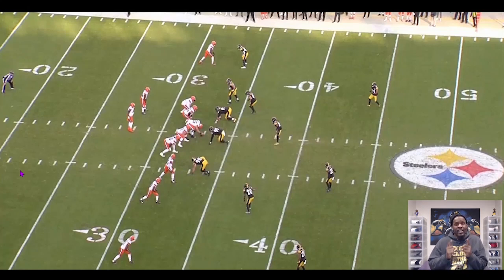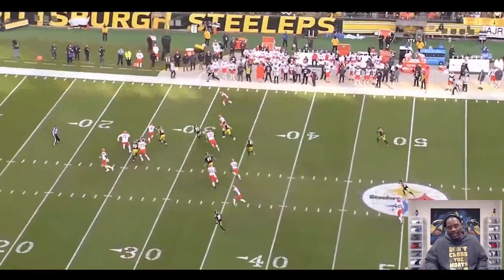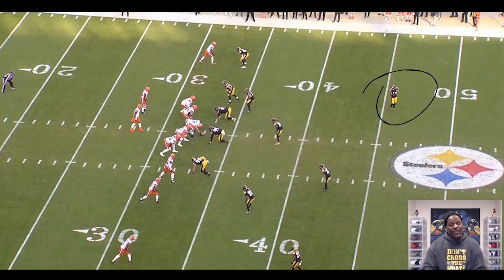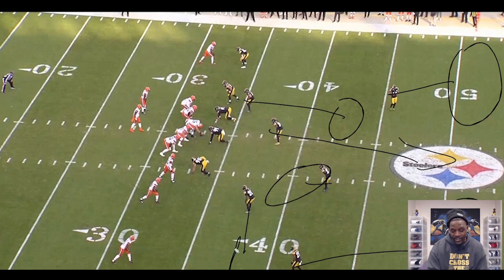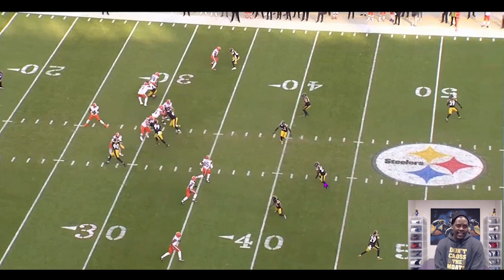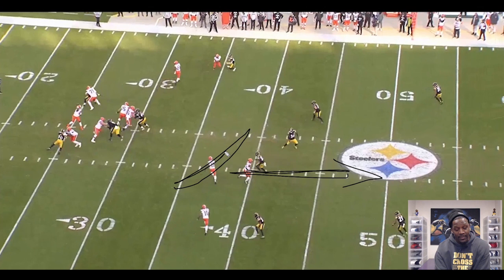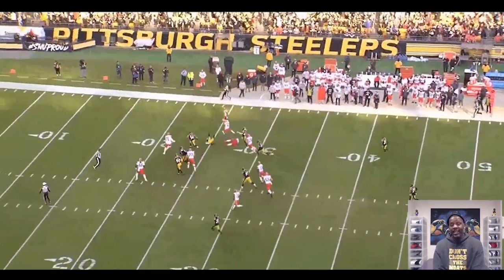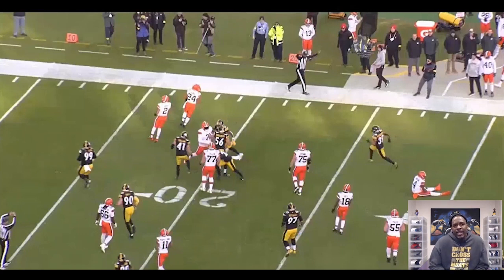Pittsburgh Steelers Damontae Kazee Key Interception Vs The Browns (Master Moats Film Session)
Arthur breaks down film of Kazee's int vs the Browns!